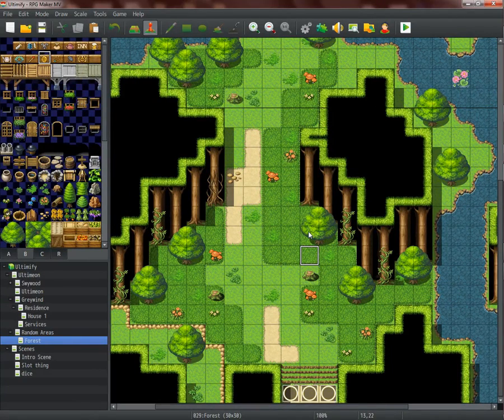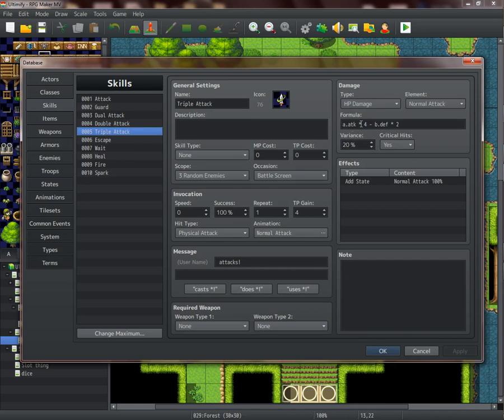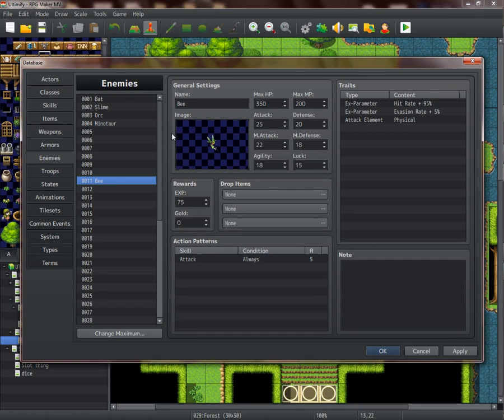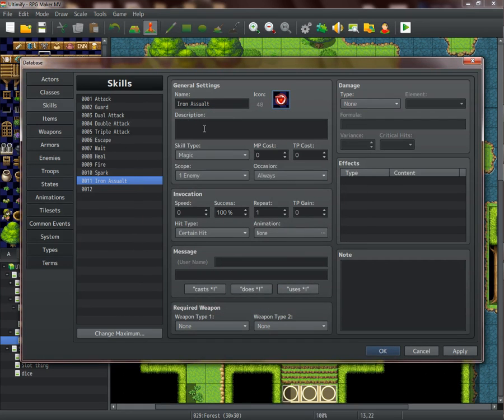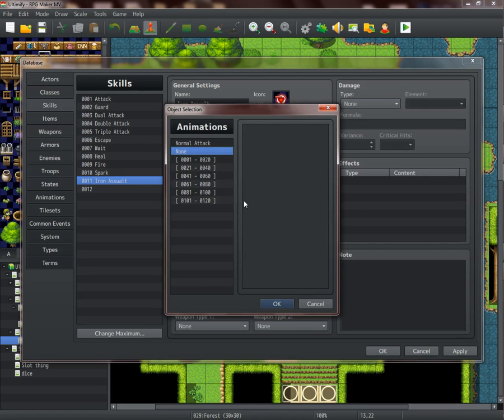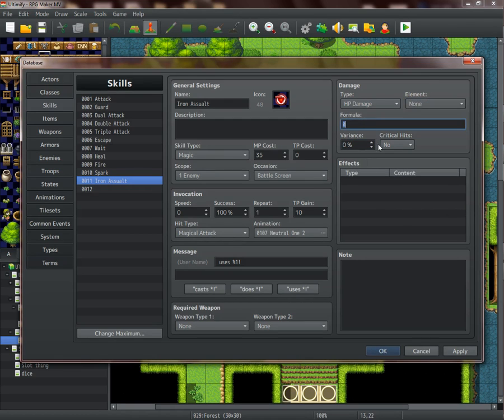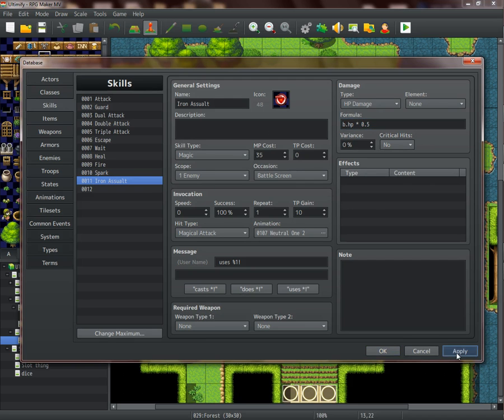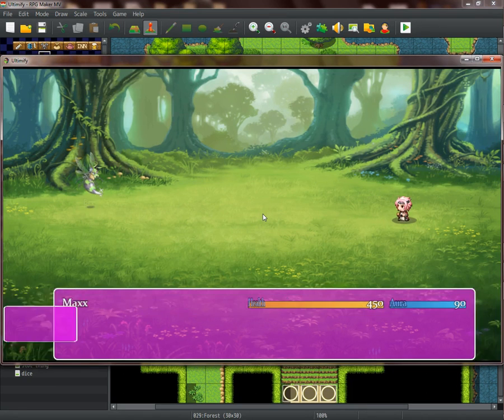RPG Maker MV [Tutorial #2] | Attack Damage: 50% of Health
In this tutorial, I show you how to get an attack/skill/spell to do damage half of what the target's health is. This attack is used by Dalton of Chrono Trigger, but I'm sure it's in other RPG games as well.
|Click the "Show More"|

Please leave a Comment, give the video a virtual hug simply by clicking on the Like button, Subscribe, and click the Bell for updates, for more new and exciting content, that will be uploaded daily! More importantly enjoy and as always, have a good day! :)